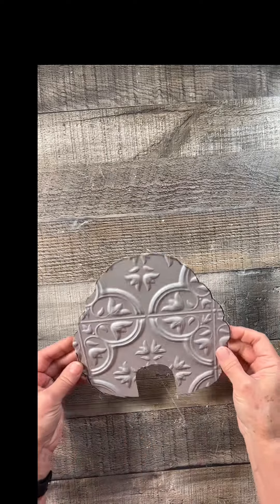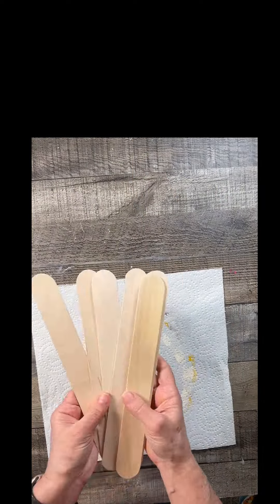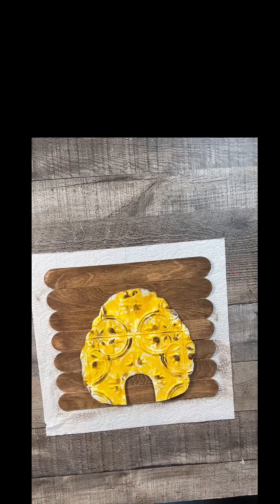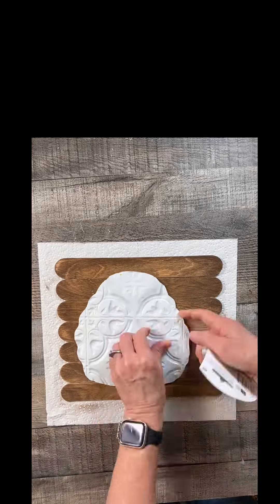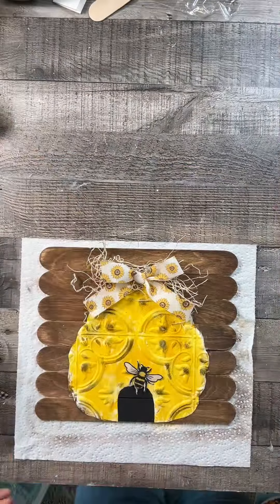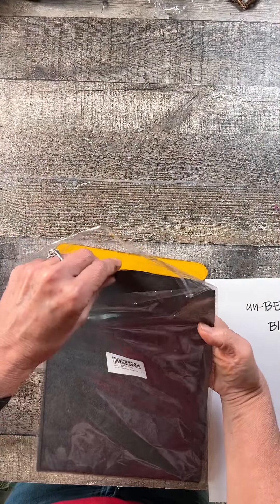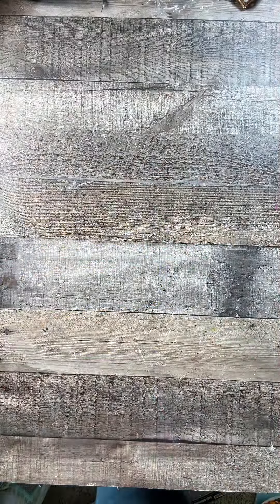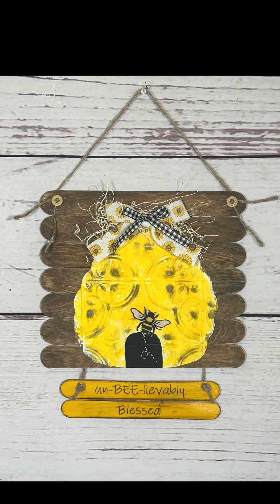How to make a bee hive from a Dollar Tree peel and stick tile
You won’t BEE lieve how cute this fit is!!